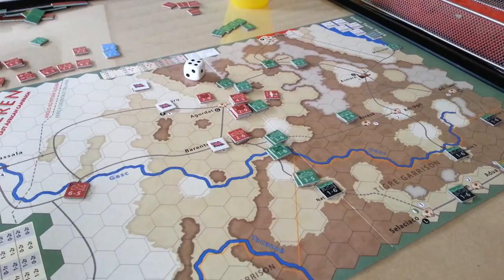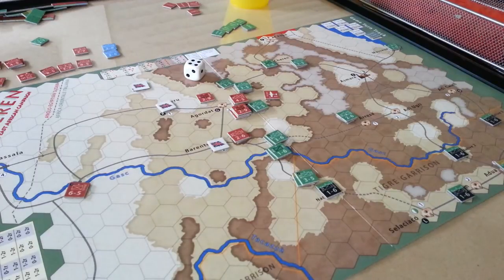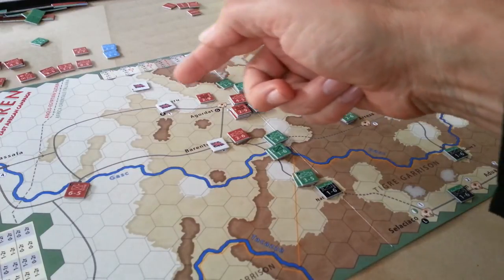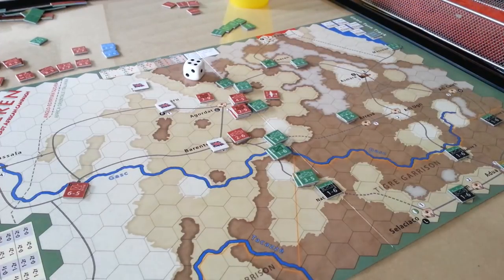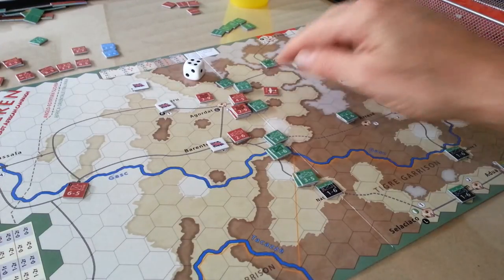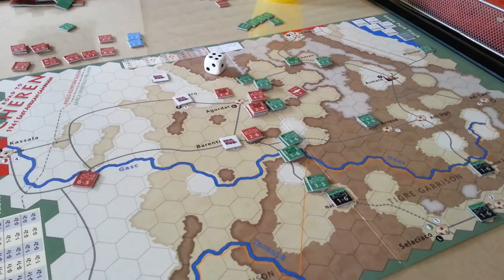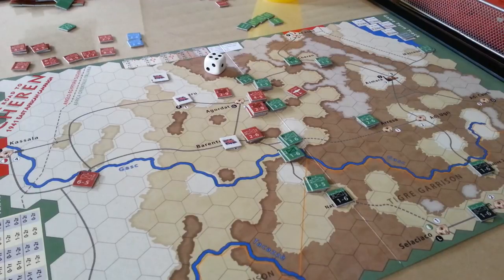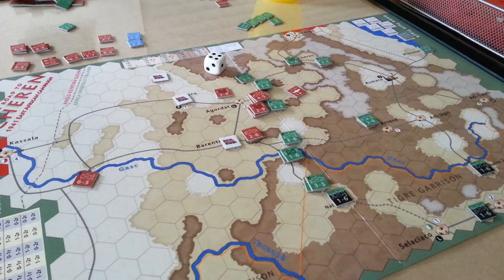Cheren - Update and Progress